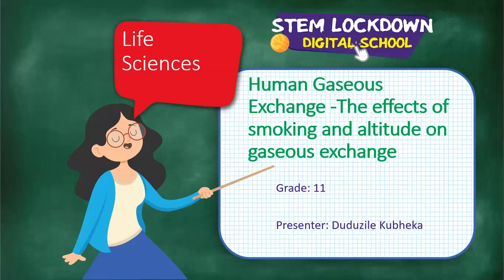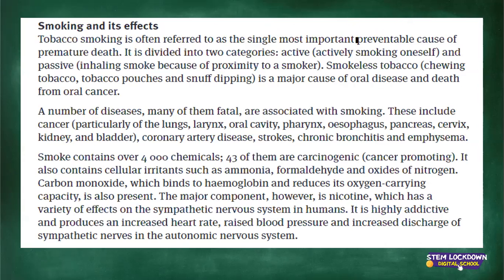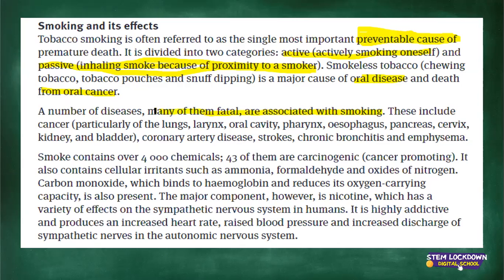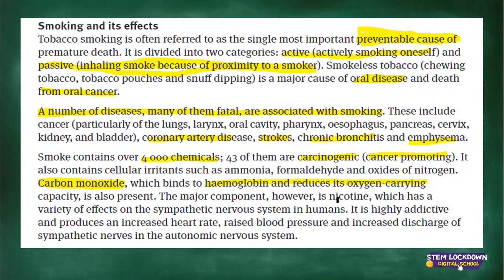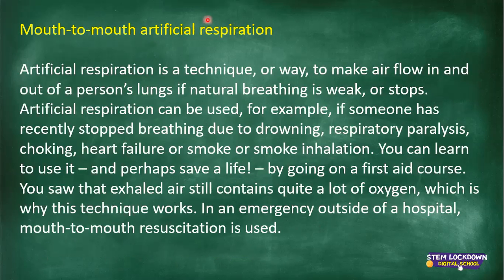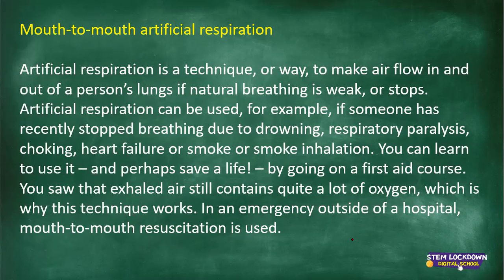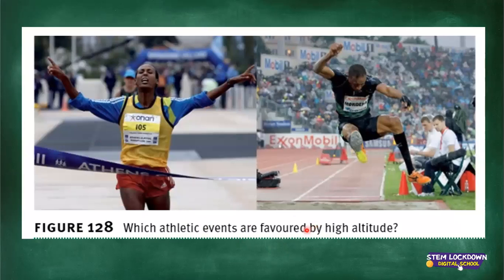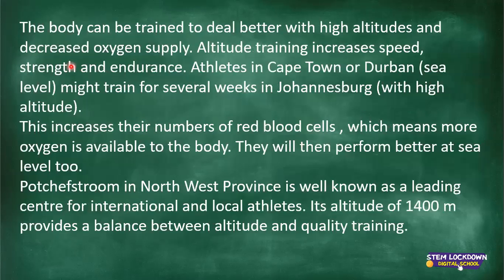Grade 11 - Life Science | Human Gaseous Exchange 4